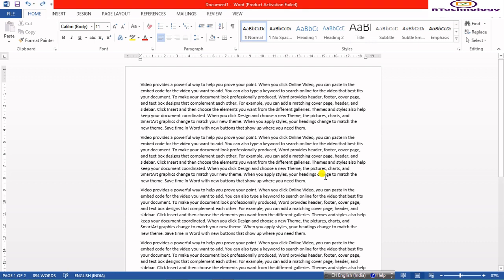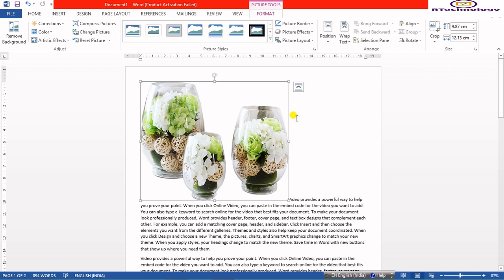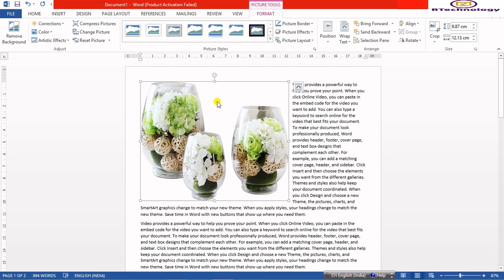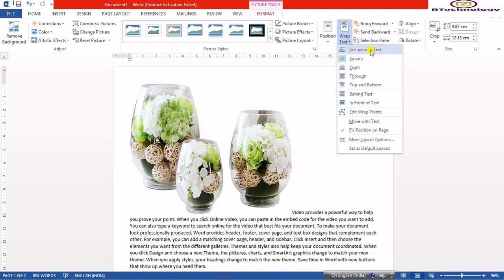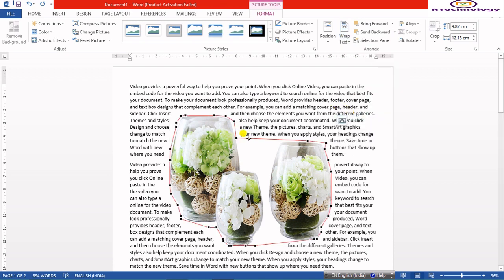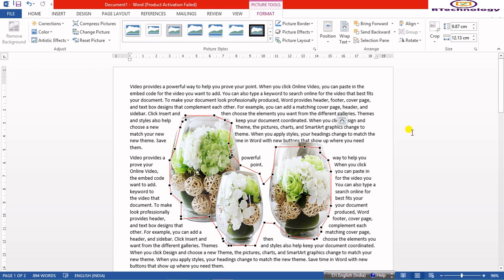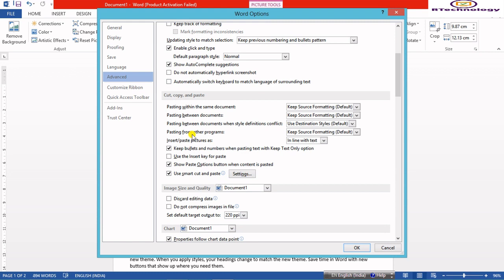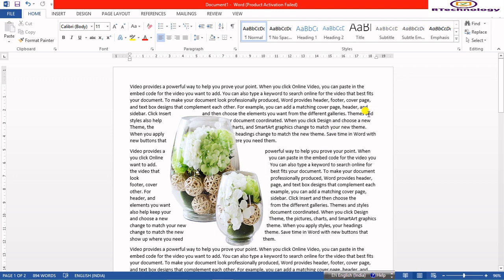Inserting image & Text Wrapping || Ms-Word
Inserting image & Text Wrapping in MS-word is the concept of this video. Here you can also get to know about Resizing and Cropping the image.
To insert a picture from a file:
Place your insertion point where you want the image to appear.
Select the Insert tab.
Click the Picture command in the Illustrations group. The Insert Picture dialog box appears.
Select the desired image file, then click Insert to add it to your document. Selecting an image file.
To wrap text around an image:
Select the image you want to wrap text around. The Format tab will appear on the right side of the Ribbon. ...
On the Format tab, click the Wrap Text command in the Arrange group. ...
Hover the mouse over the various text-wrapping options. ...
The text will wrap around the image.
If you want to resize image in Word to an exact height and width, follow these steps:
Click the picture that you want to resize.
In the "Picture Tools" tab, click the "Format" tab.
To resize a picture, enter the Picture Format tab, and then enter the measurements you want for Height and Width.
To crop an image:
Select the image you want to crop. The Format tab appears.
On the Format tab, click the Crop command. Clicking the Crop command.
Cropping handles will appear around the image. Click, hold, and drag a handle to crop the image. Cropping an image.
Click the Crop command again. The image will be cropped.
X
Please suggest me to come up with new tech videos.